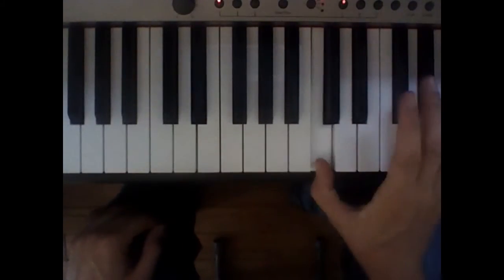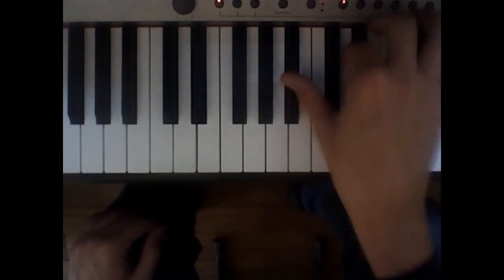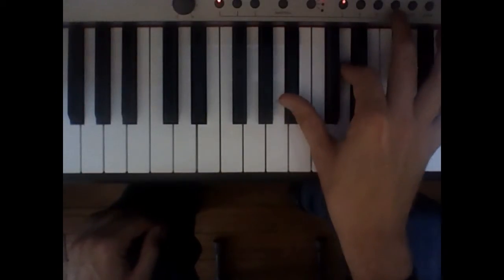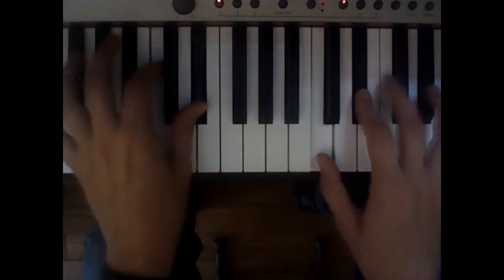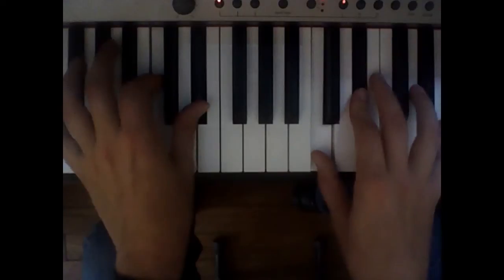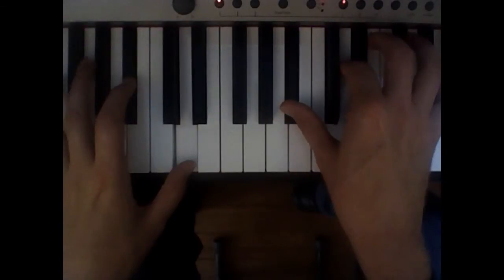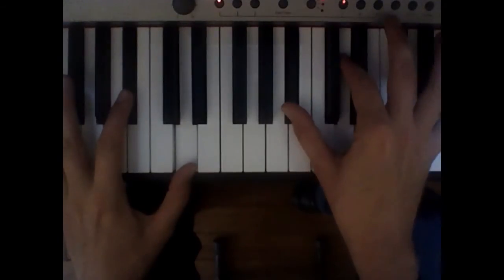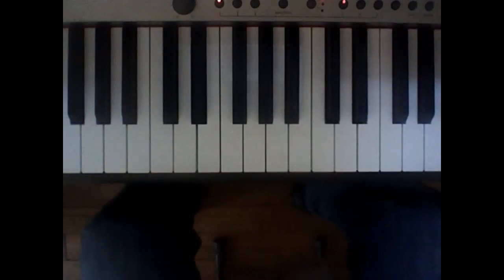Eye of the versus final